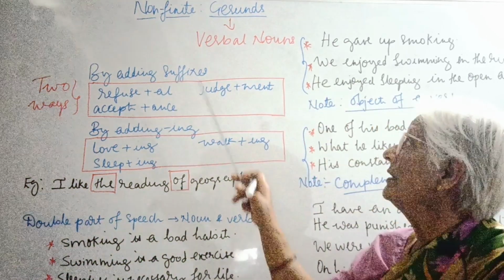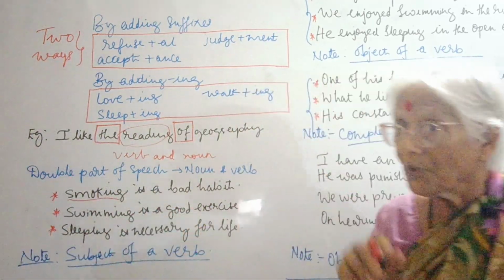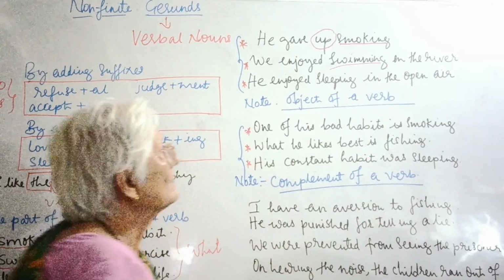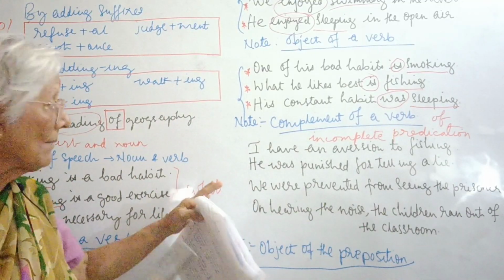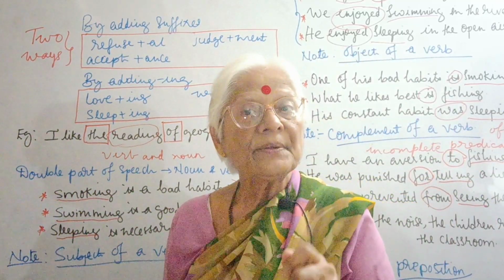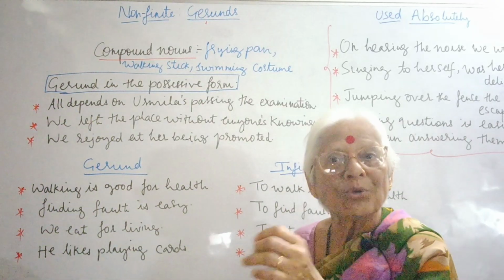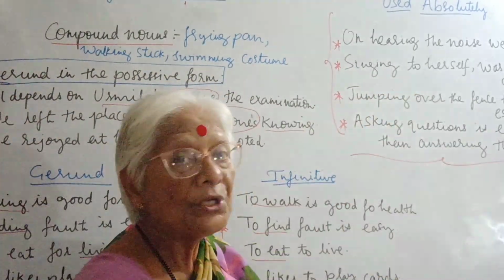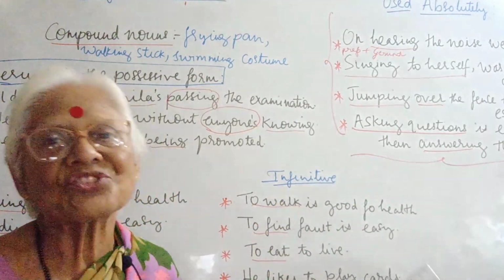A comprehensive Guide